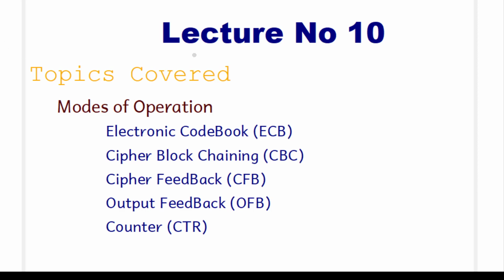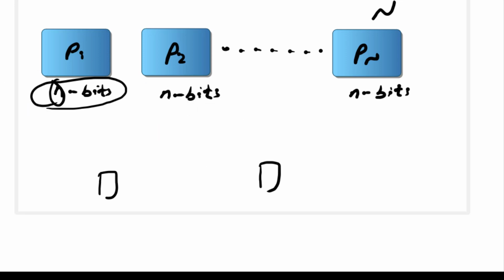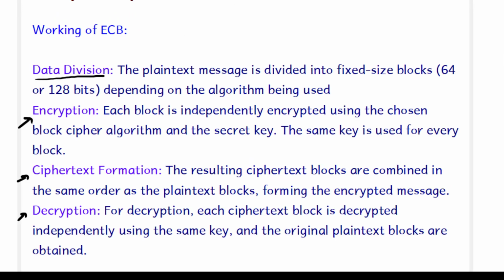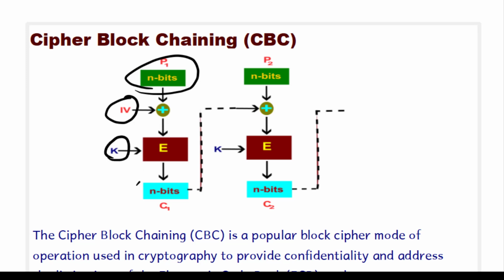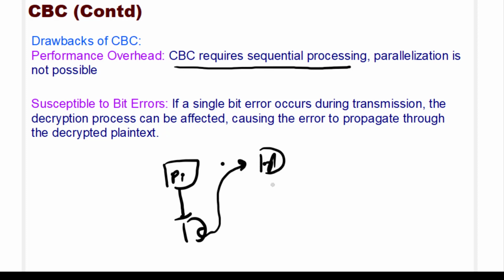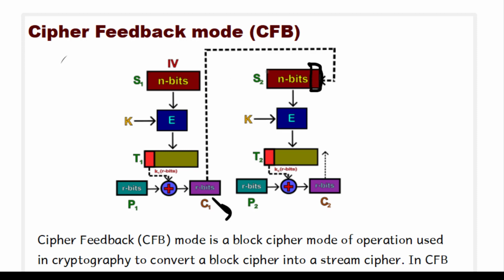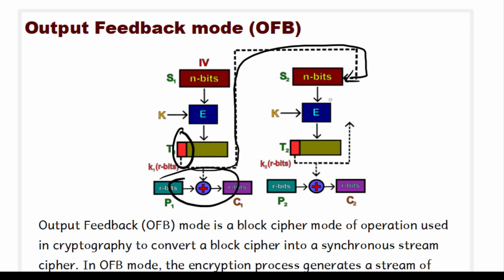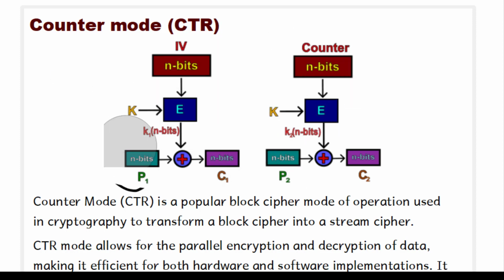INS - 10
Topics covered in this session:

Electronic Code Book (ECB)
Cipher Block Chaining (CBC)
Cipher Feed Back (CFB)
Output Feed Back (OFB)
Counter (CTR)